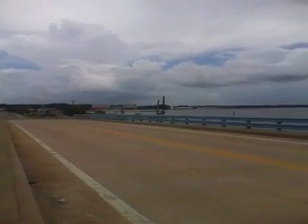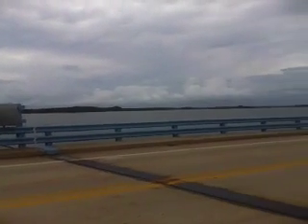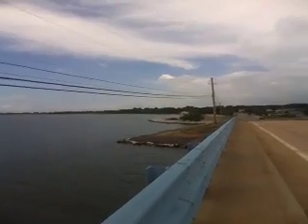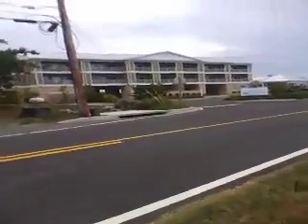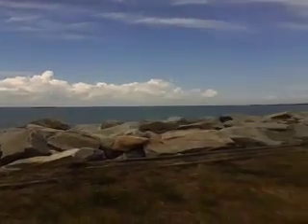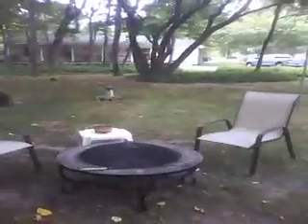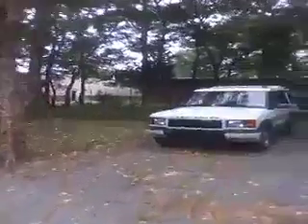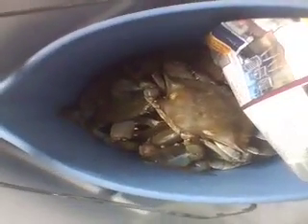Afternoon Walk QT.mov